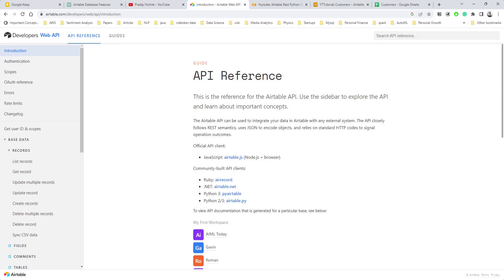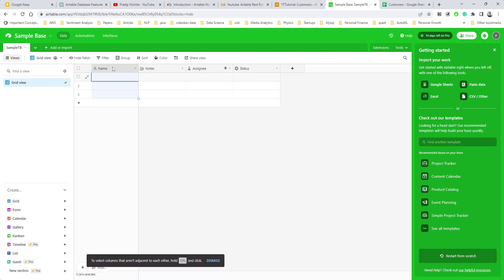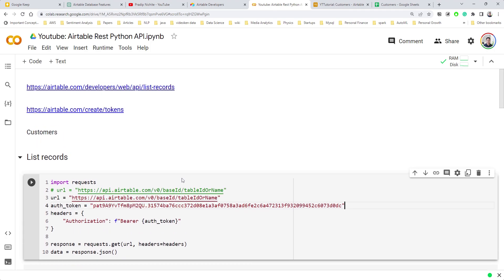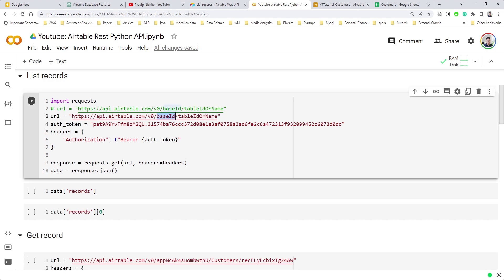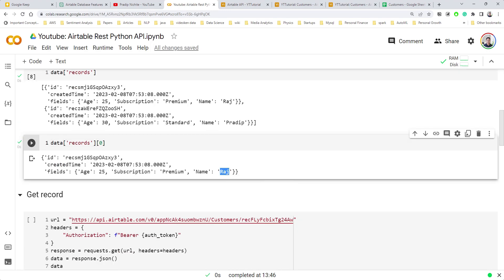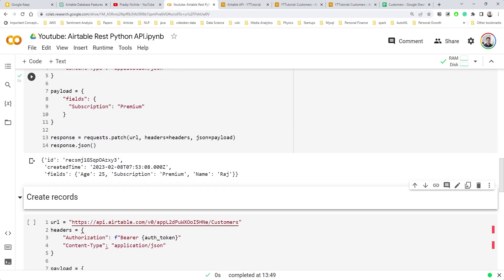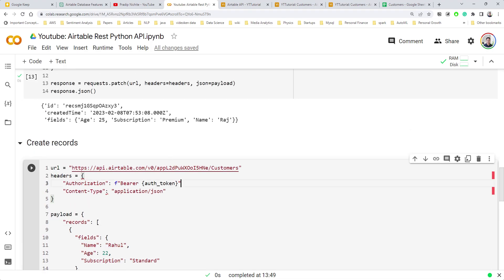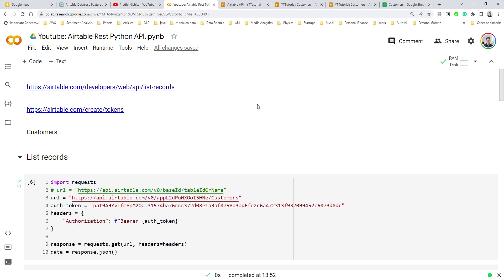Getting Started with the Airtable Rest API in Python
Learn how to use the Airtable Rest API in Python to store, retrieve, and manipulate data in your projects. From obtaining an API key to making API requests, this video will cover the basics of using the Airtable Rest API in Python.